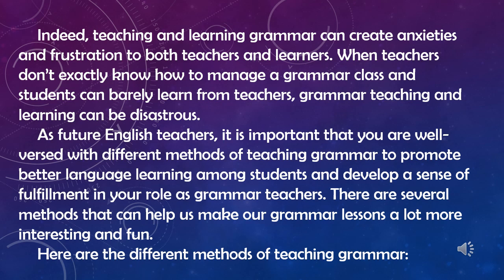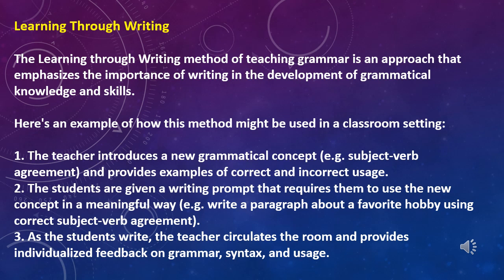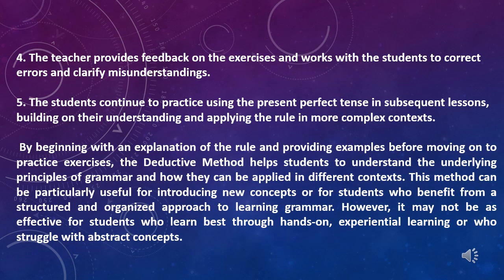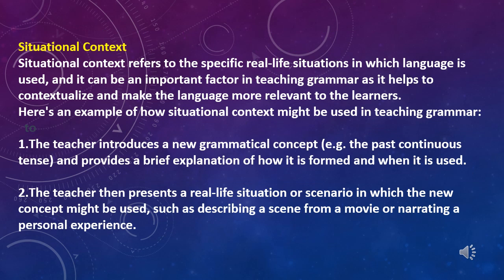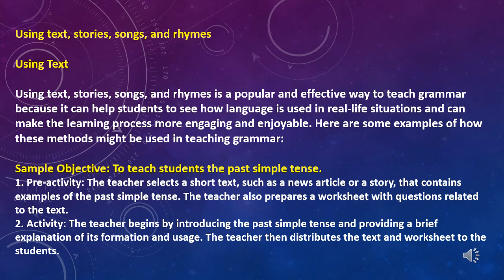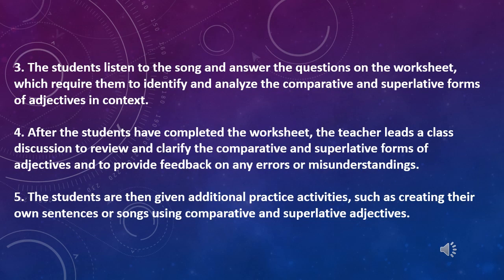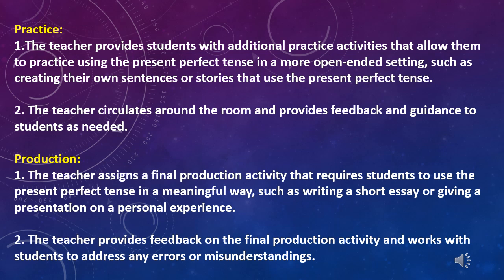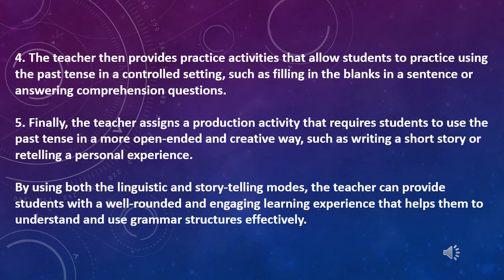Methods of Teaching Grammar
Grammar Teaching, Grammaring, Grammaticalization, Methods of Teaching, Teaching Methods, Teaching and Assessment of Grammar